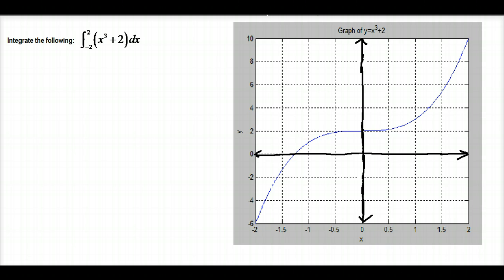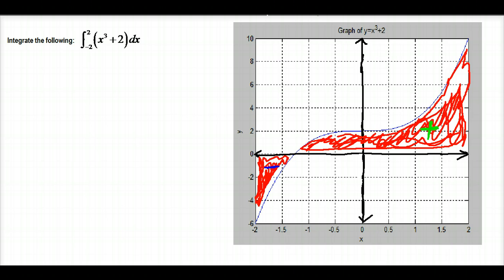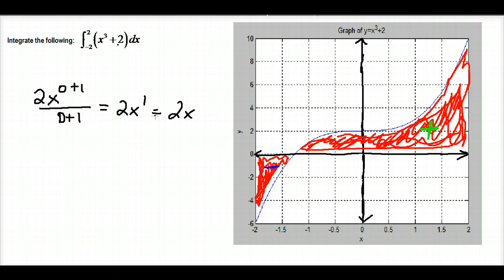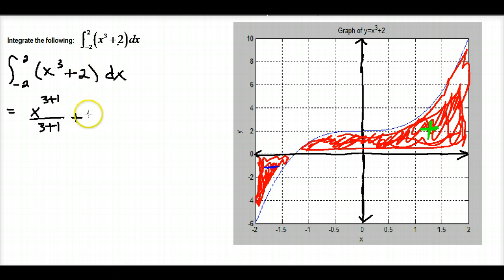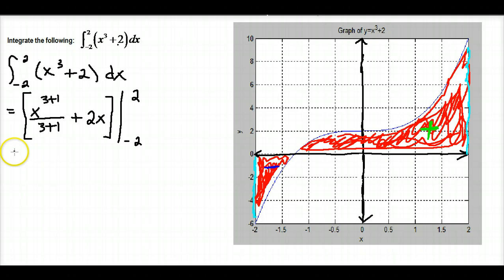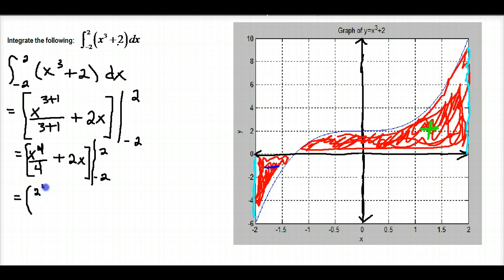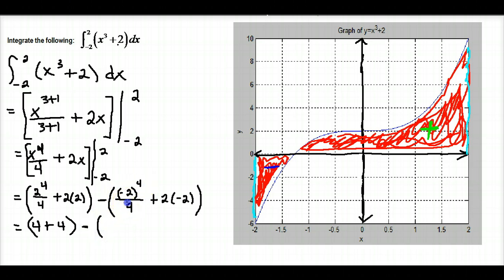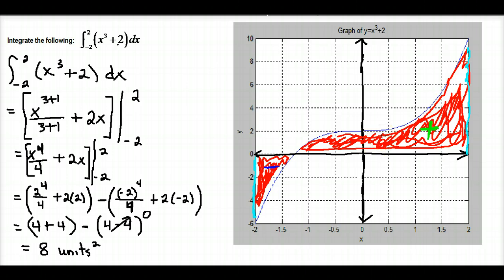Integral Basics - Part 3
definite integral example